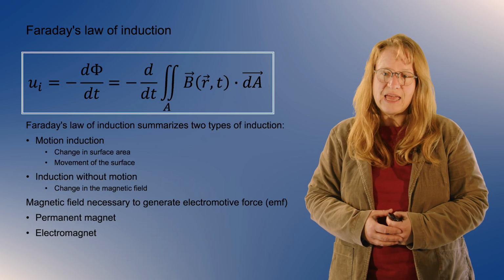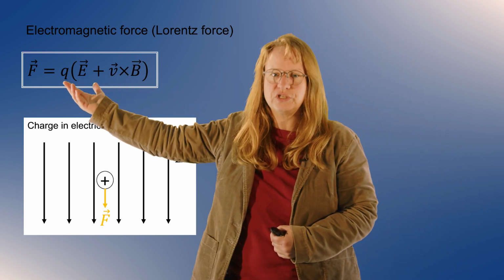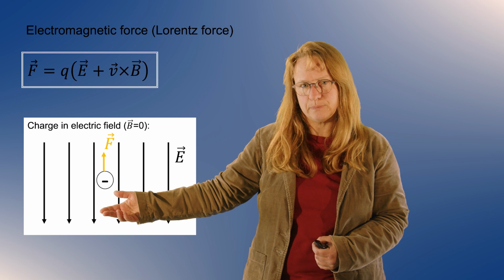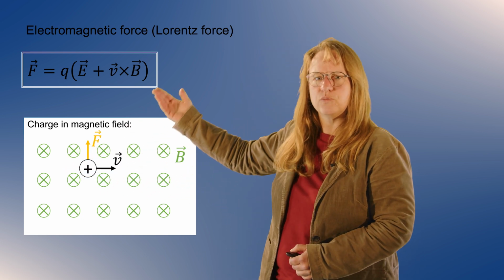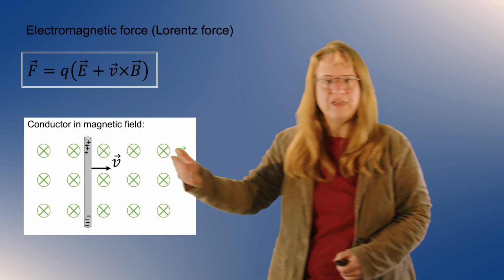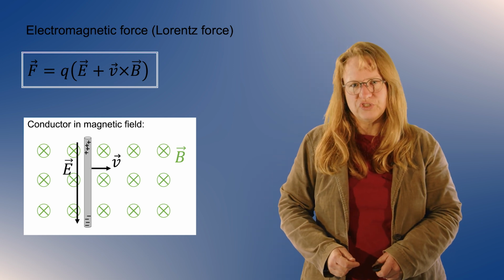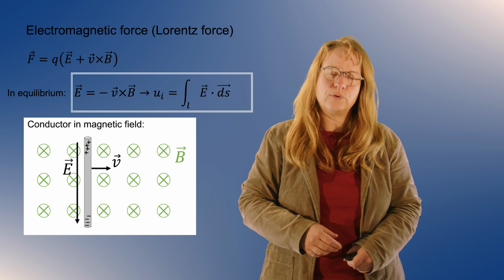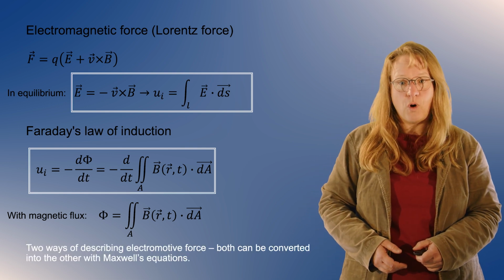2.2.4 Link (of Faraday's law of induction) to Lorentz Force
This video explains how induction can be derived from the Lorentz force. Sometimes this is also titled the electromagnetic force or, if referring to induction, the electromotive force. With this video I want to point out that Faraday's law of induction and the carrier seperation derived from the electromagnetic force (Lorentz force) are part of the same unified theory of electromagnetics and can be converted into each other.

PS: That I am pointing out invisible equations at the end of the video if of course completely on purpose and for didactic reasons. It is for grabbing your attention and giving you the opportunity to check if you remember the equations  ;) .